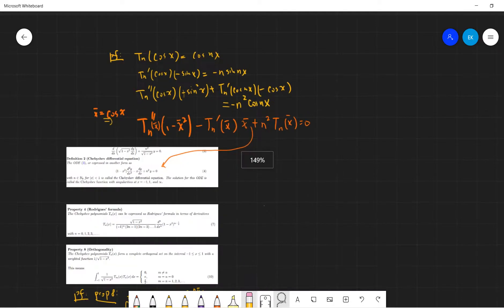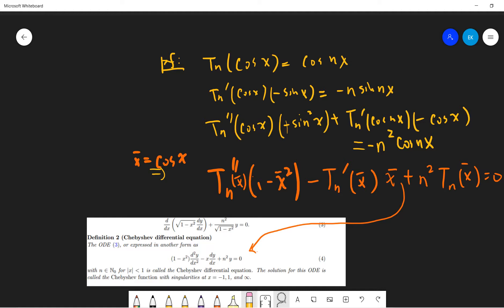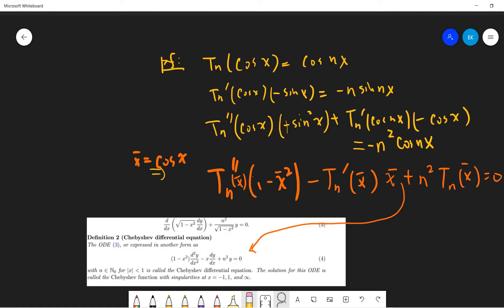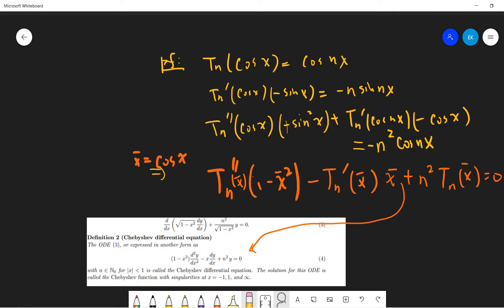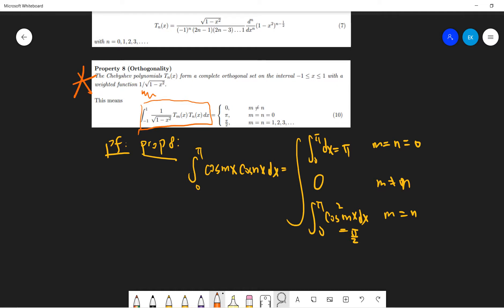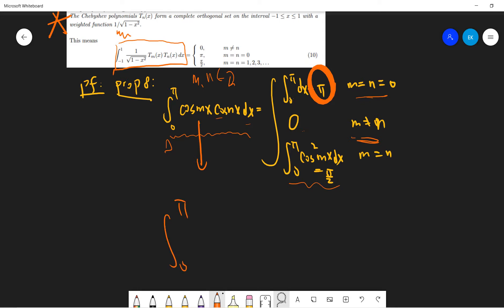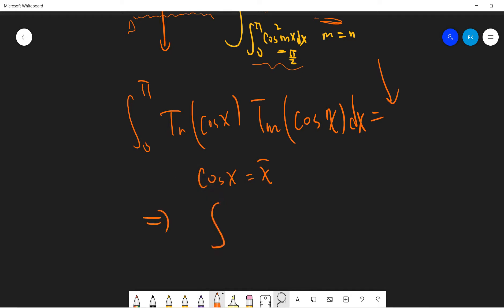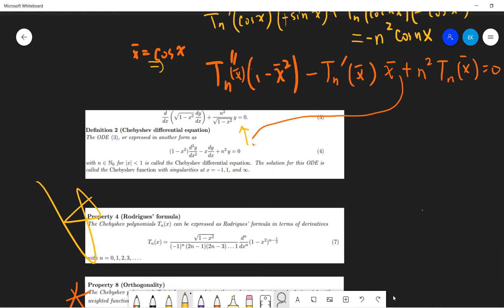Differential equation and Orthogonality of CHEBYSHEV POLYNOMIALS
In this video, I proved that Differential equation and Orthogonality of CHEBYSHEV POLYNOMIALS